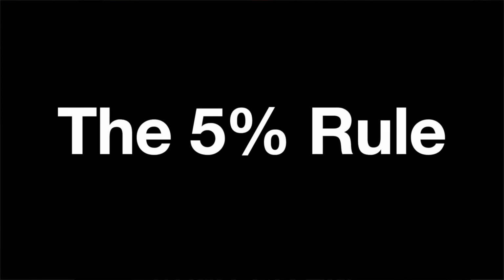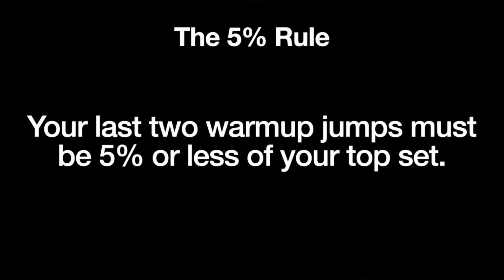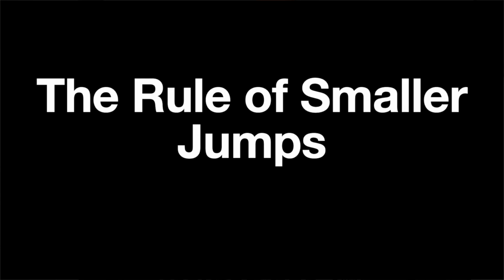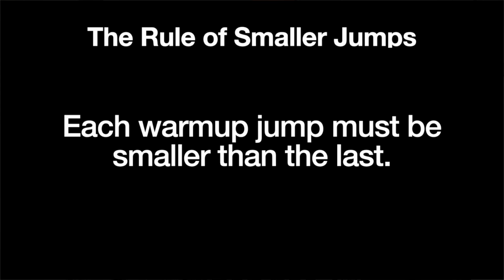How to Pick Your Warmup Weights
The 5% rule says that your last two warmup jumps must be less than 5% of your top set.  If you listen carefully, you'll notice I screwed up the math in the video -- your last two jumps for a top set of 405 should be something like 370/395, not 360/385.  That's why I made a calculator!

The rule of smaller jumps says that each warmup jump should be smaller than the last jump.  This one requires even more math, so again... check out the calculator :)

If you know of a good videographer/producer in the St. Petersburg area, please let me know!